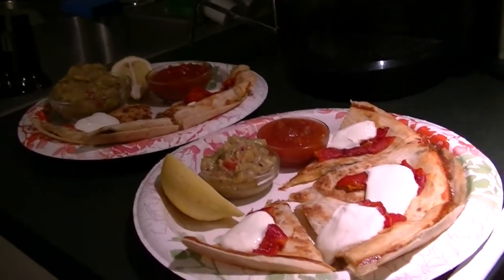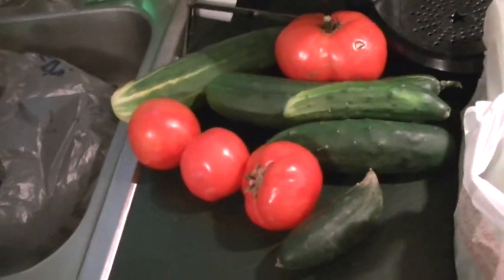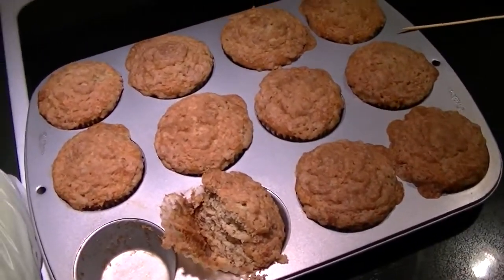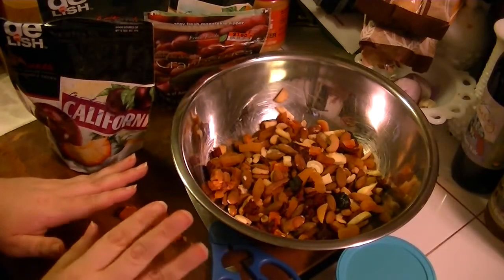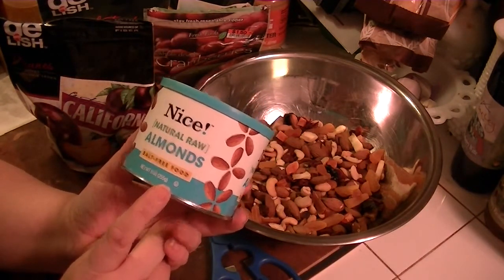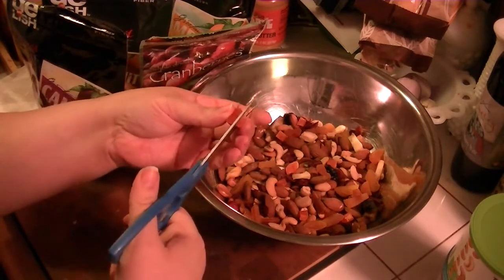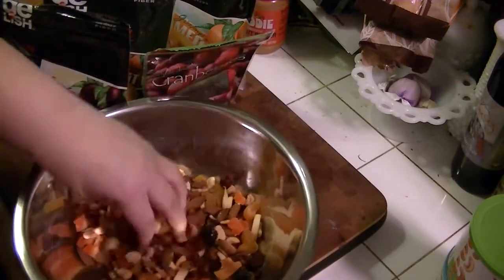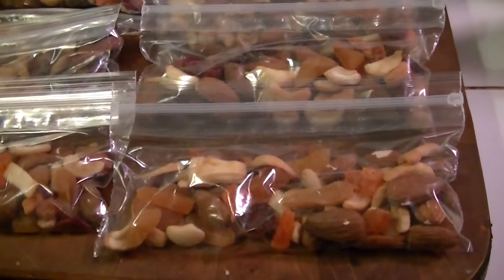Vlogust Day 24 - Leftover Clip & Trail Mix